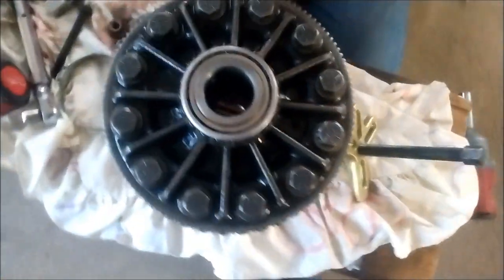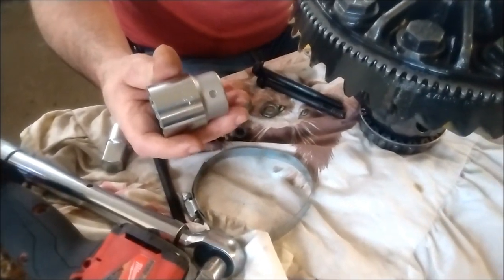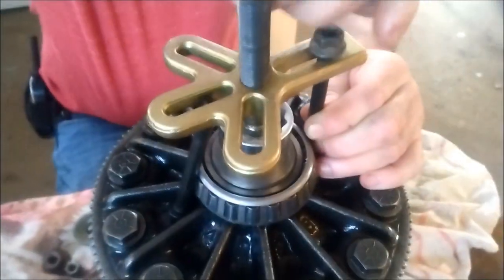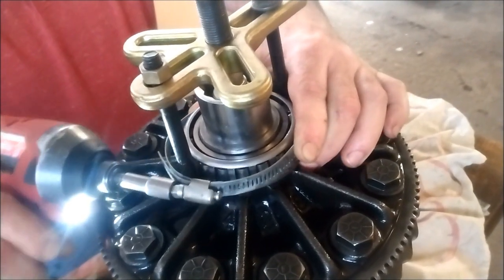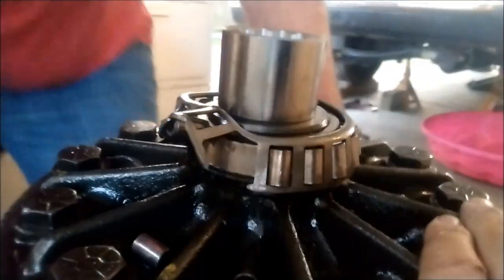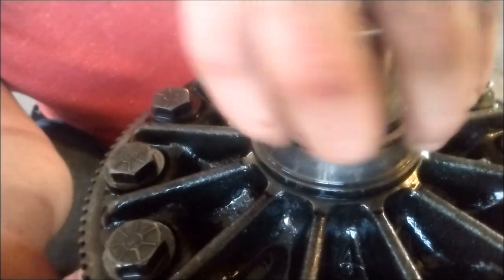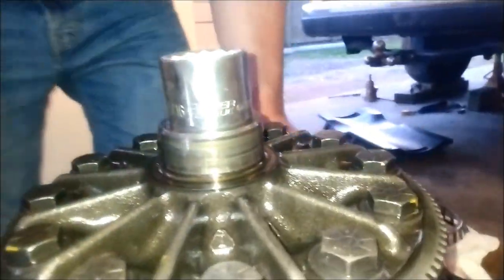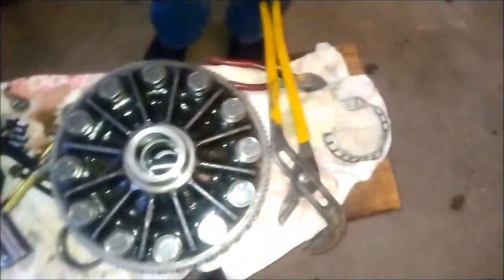Removing a Differential Carrier Bearing Without Special Tools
The only tools used to remove the bearing were a large pair of channel locks, a harmonic wheel balancer puller kit, an impact gun, and two long bolts from the puller kit. Carrier is from a Dana 60 out of a Ford E350 Extended Cargo Van.